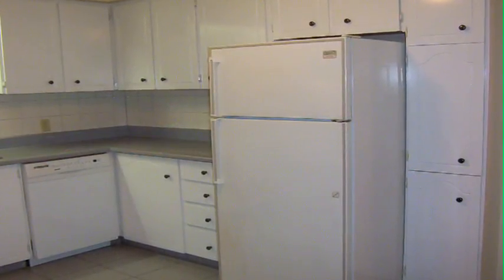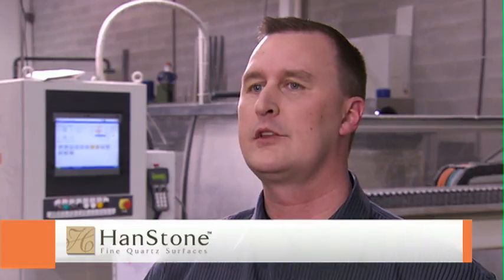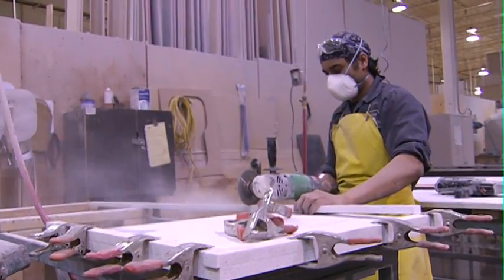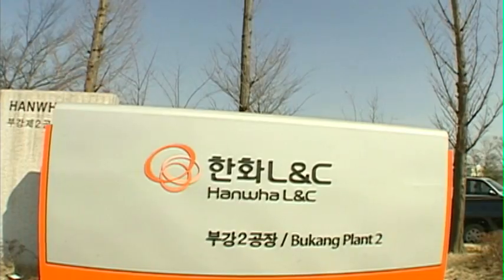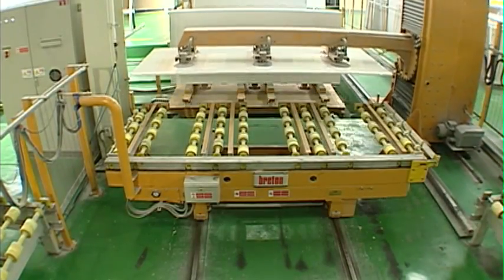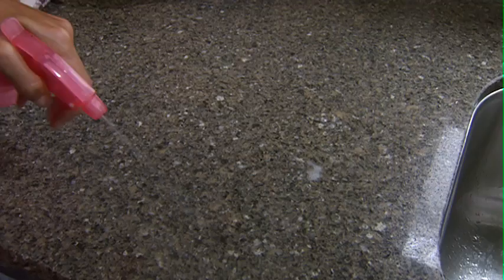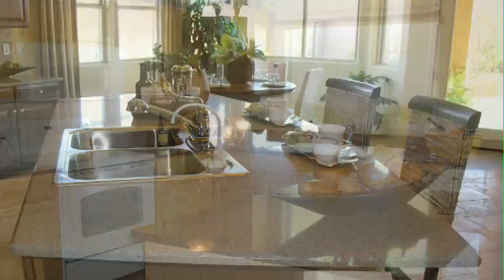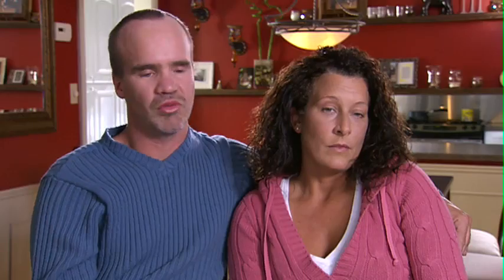Hanwha HanStone Video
HanStone Fine Quartz Surfaces